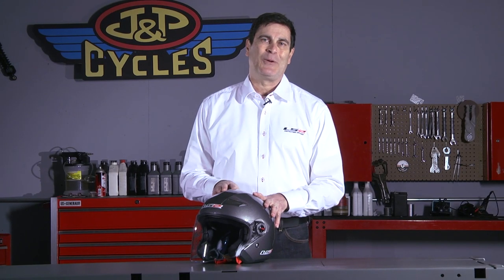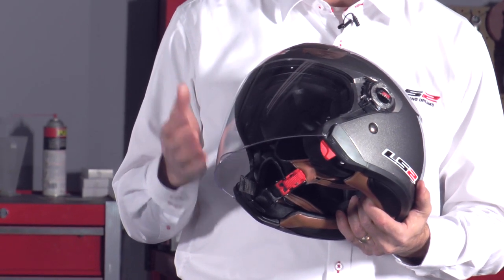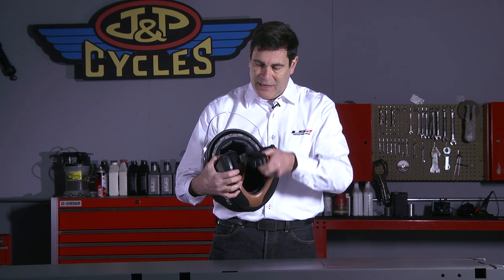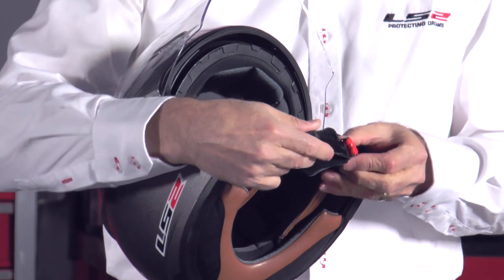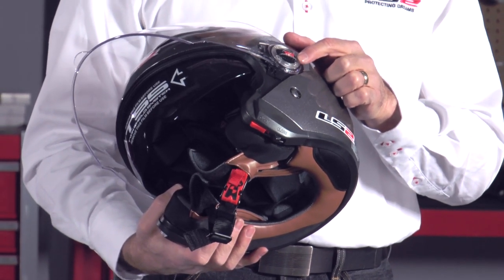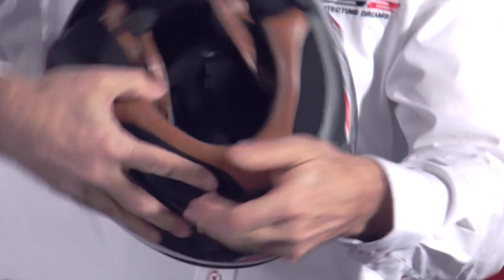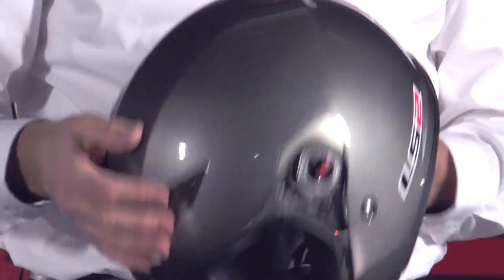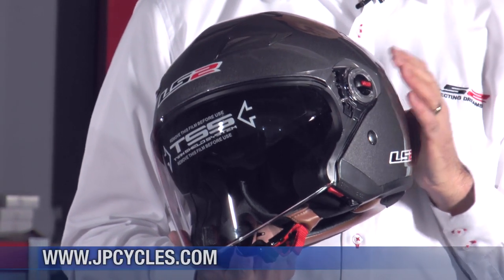LS2 OF569 Open Face Helmet - Available at J&P Cycles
LS2 OF569Open Face Helmet
• HPTT composite shell
• Scratch resistant and optically correct visor
• Adjustable flow through ventilation
• Built-in, button release sun visor
• Quick release retention system
• Moisture wicking, removable, washable liner with anti-bacterial, odor resistant fabric
• 3-D laser cut padding for a superior fit
• DOT and ECE approved